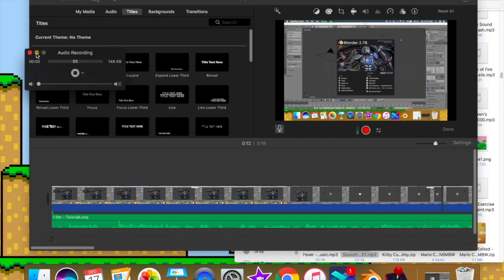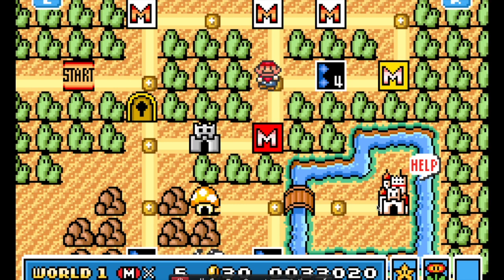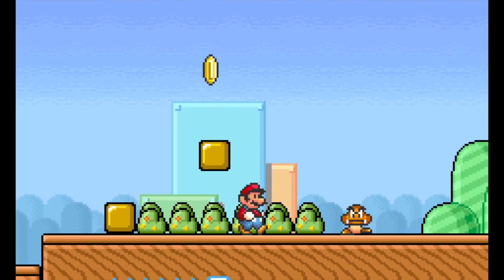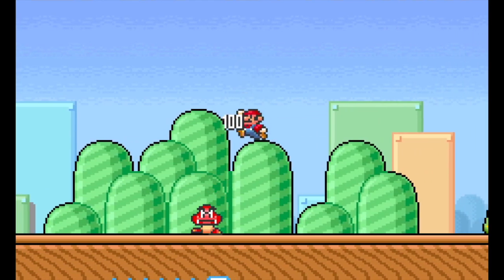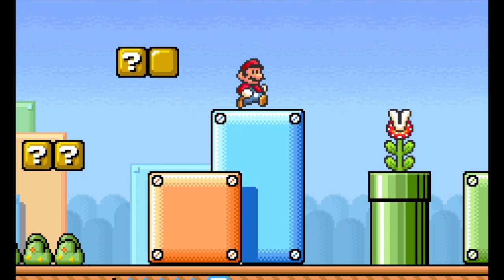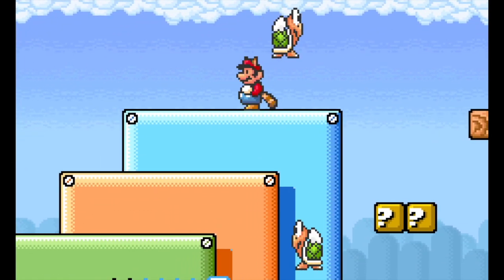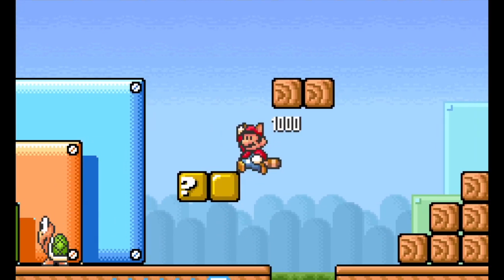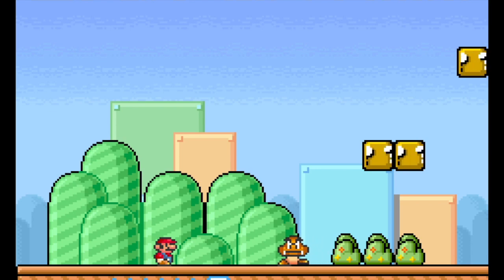Glitch In Super Mario Advance 4!!!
My new intro is going to come out soon!